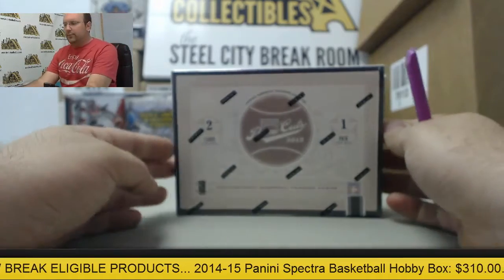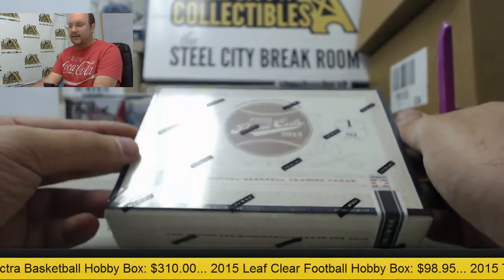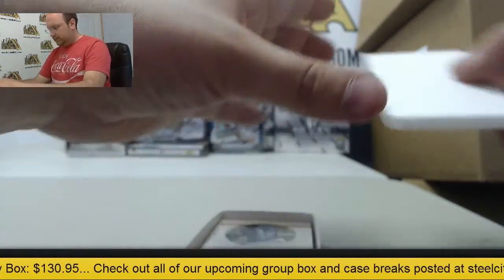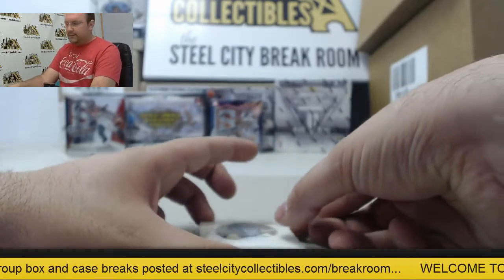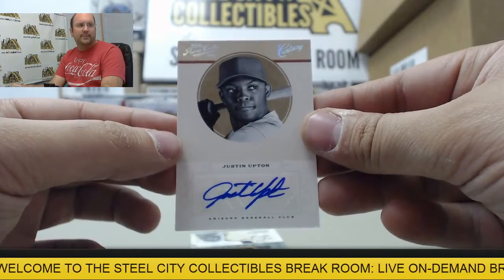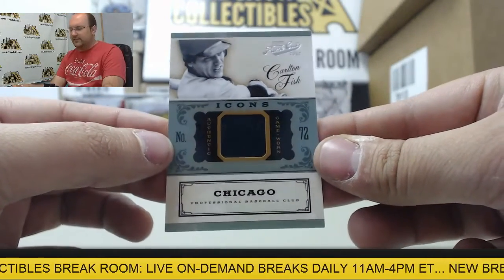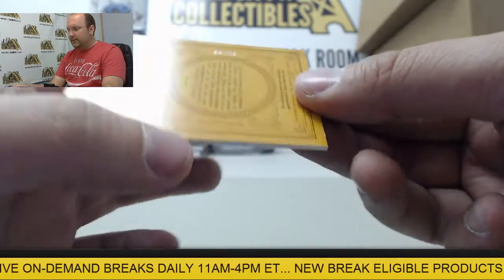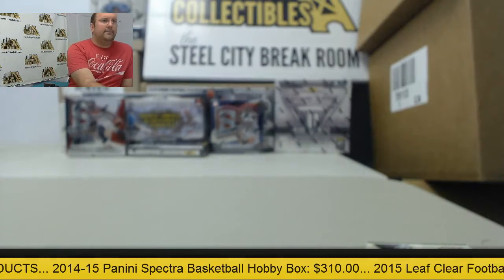Brad - 2012 Panini Playoff Prime Cuts Baseball Hobby Box Break